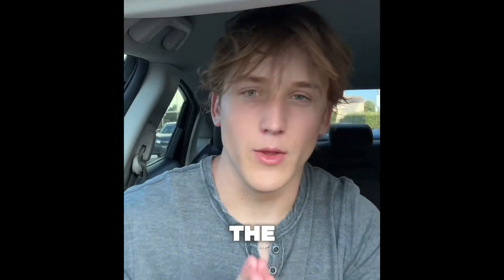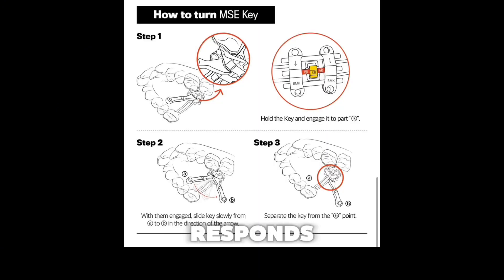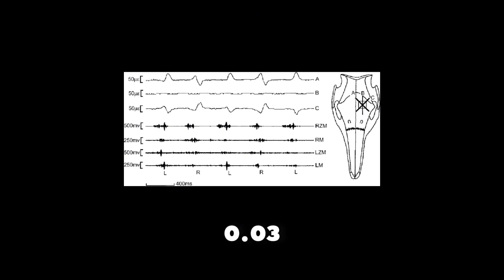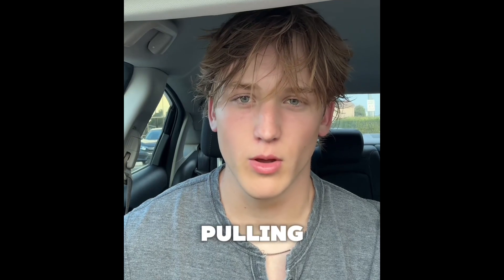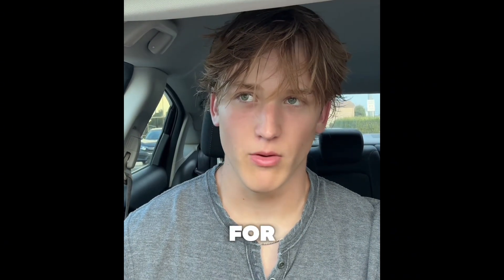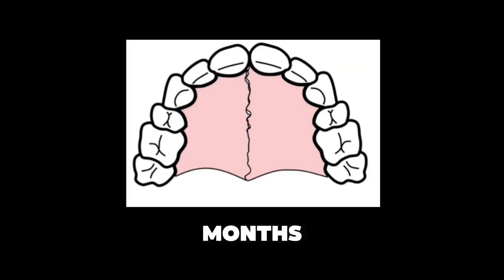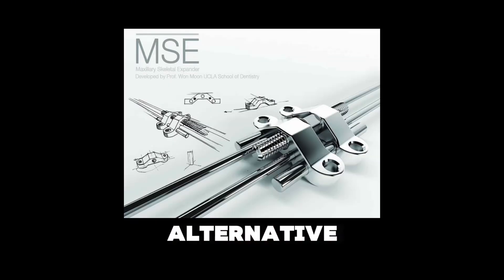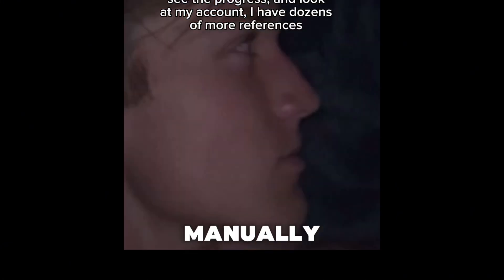The Truth About Thumbpulling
Everything you need to know about this major misconception.